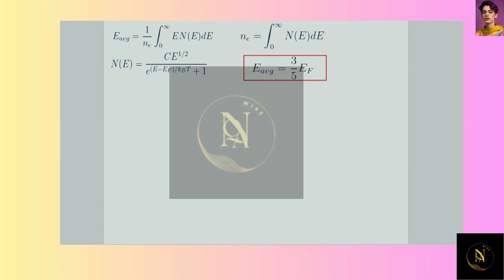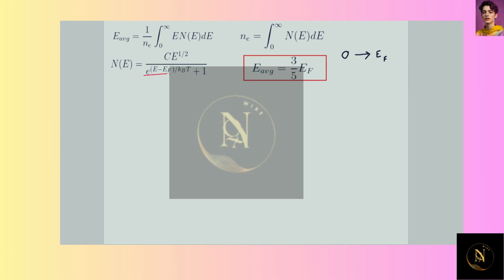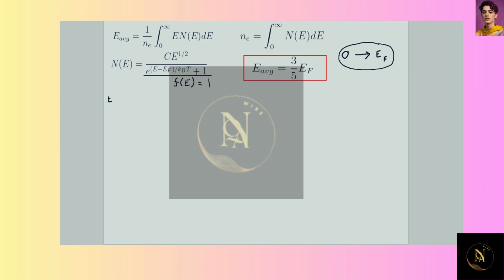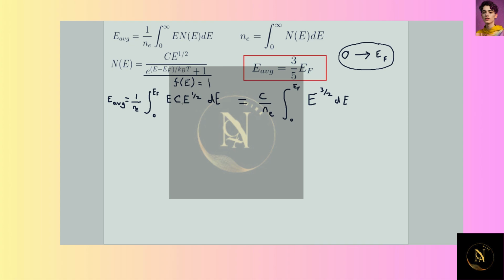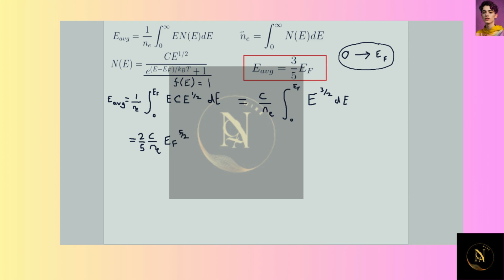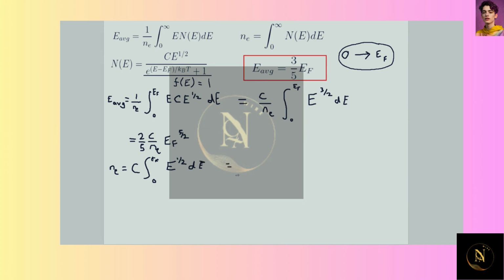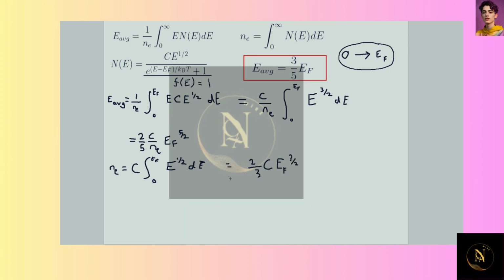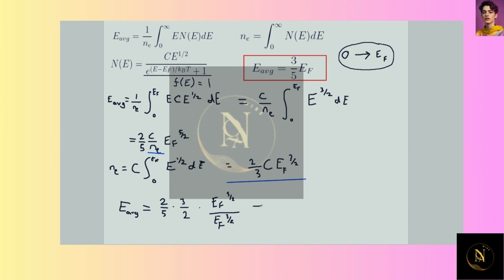Show that the average kinetic energy of a conduction electron in a metal at 0 is Suggestion: In gen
Show that the average kinetic energy of a conduction electron in a metal at 0 is Suggestion: In general, the average kinetic energy is where is the density of particles, is given by Equation 43.22, and the integral is over all possible values of the energy.